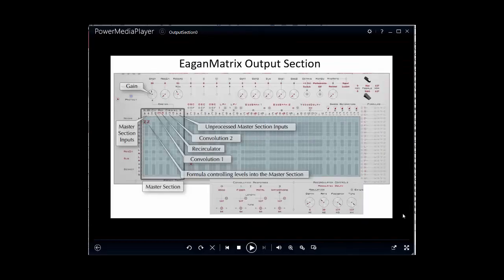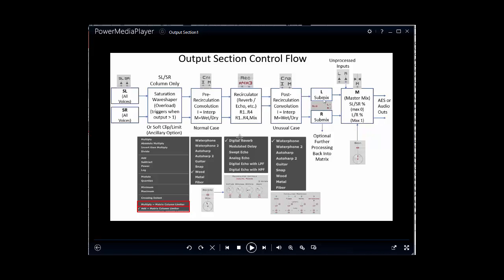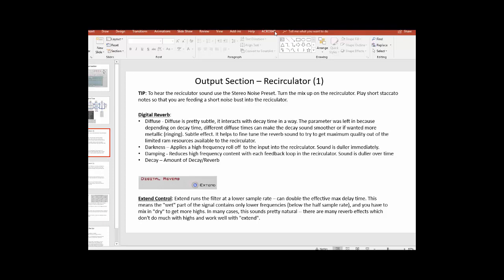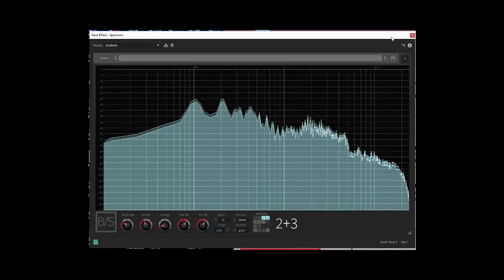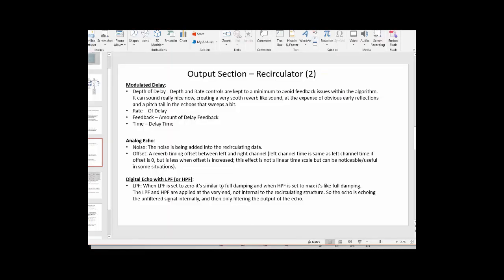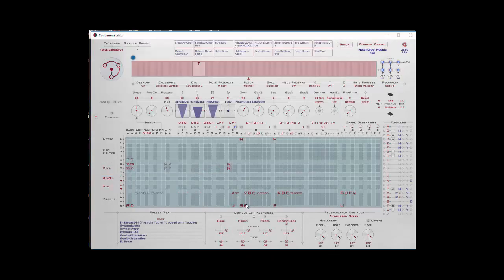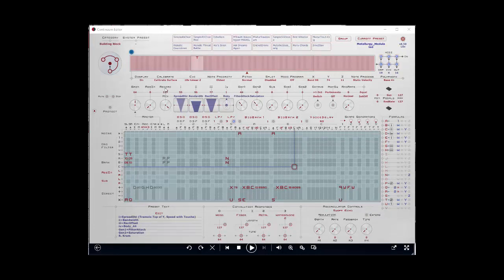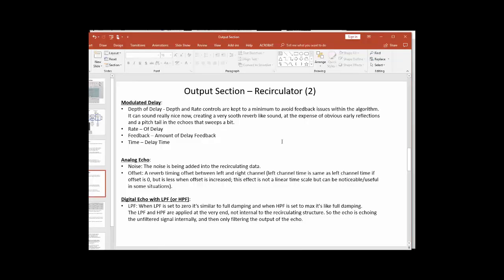Haken Continuum / EaganMatrix Output/Master Section - Part 1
Discussion of the EaganMatrix's Master (Output) section. Starting with basic features and then running through the Recirculator (Reverb/Echo) types and what each of the parameters do. The next video will discuss Convolution and start looking at how to program the Master Section.